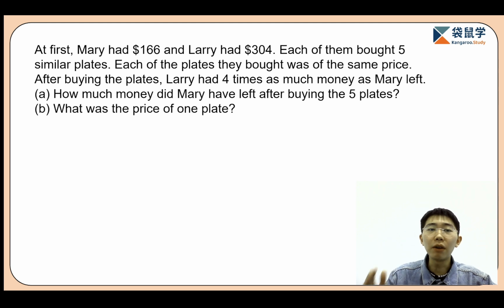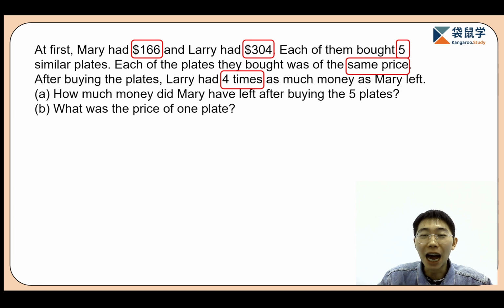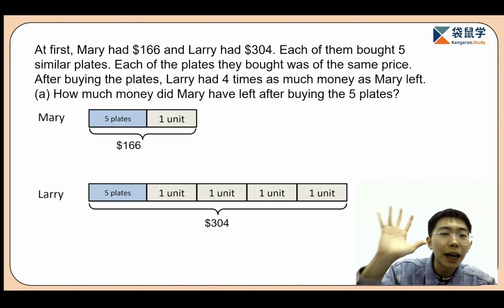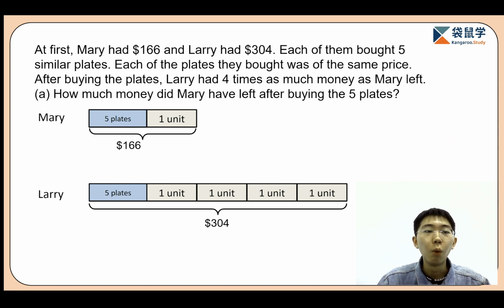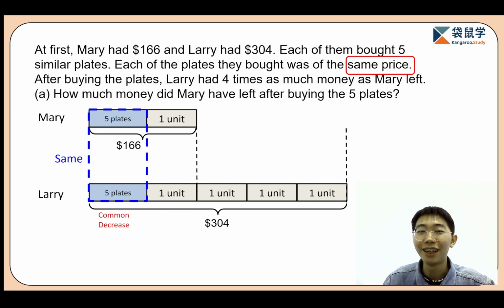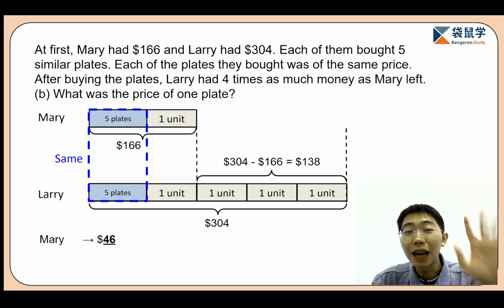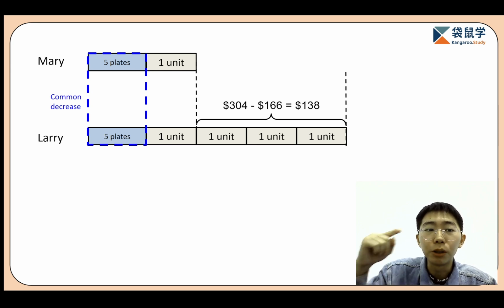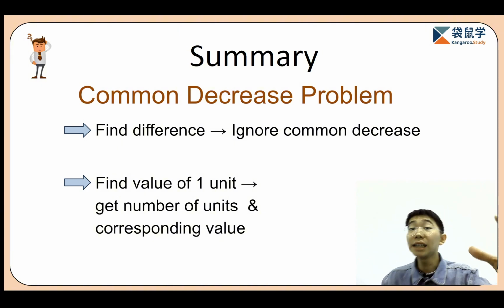Word Problem - Difference and Multiple Problem: Common Decrease